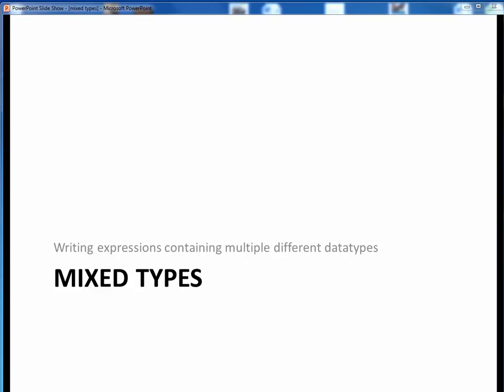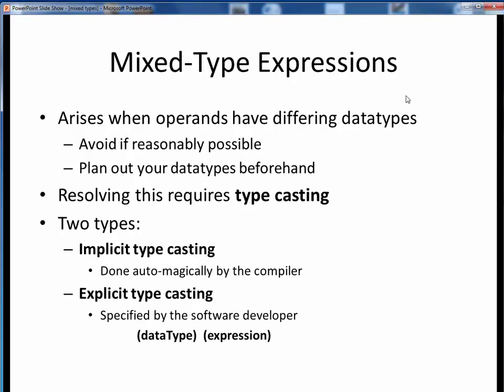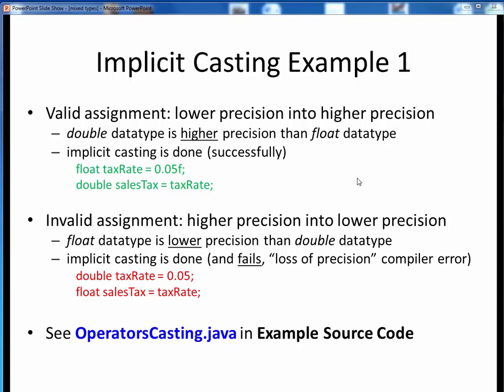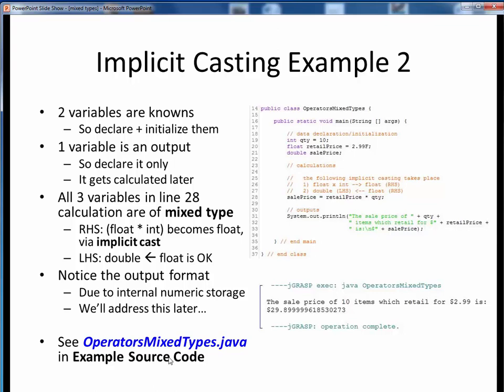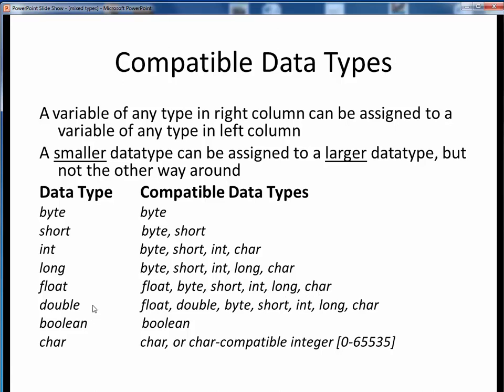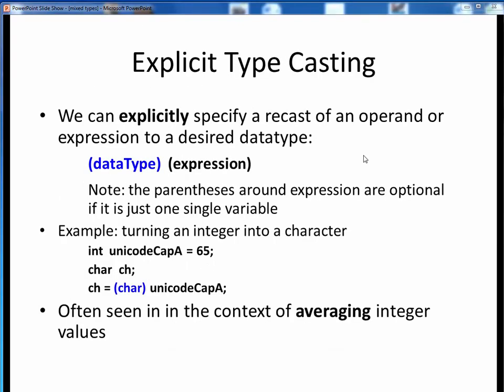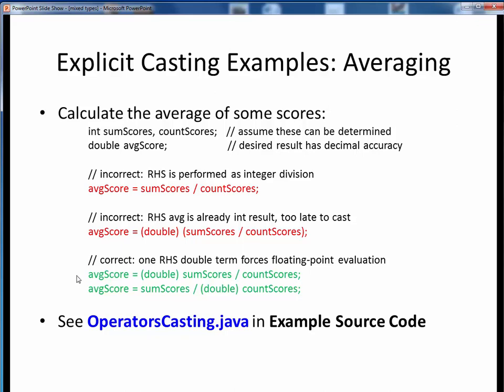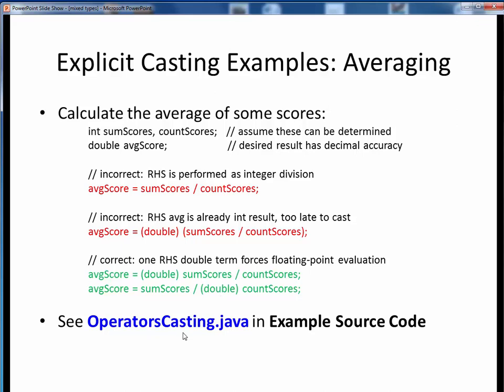mixed types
How to work with mixed-type computations in Java.